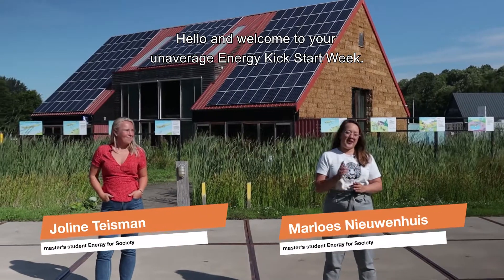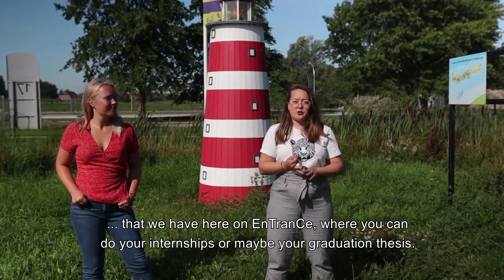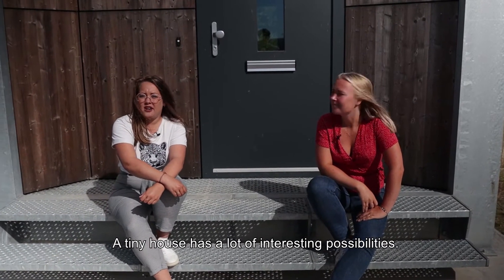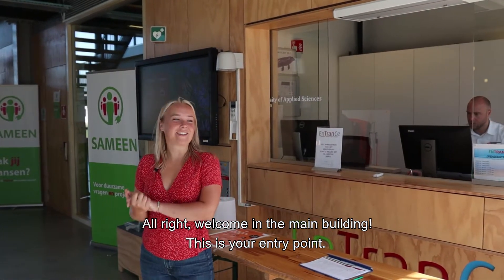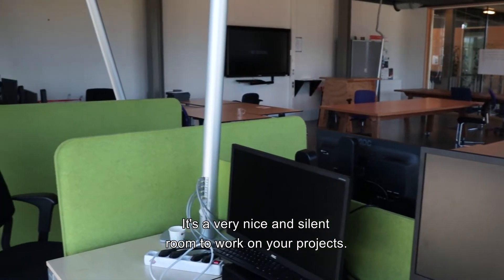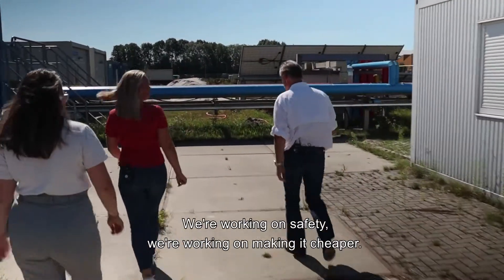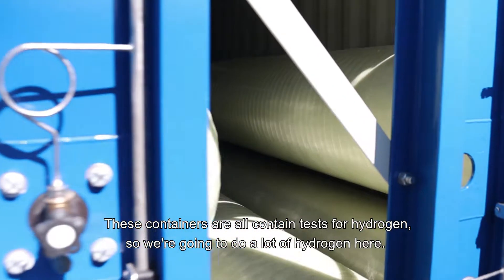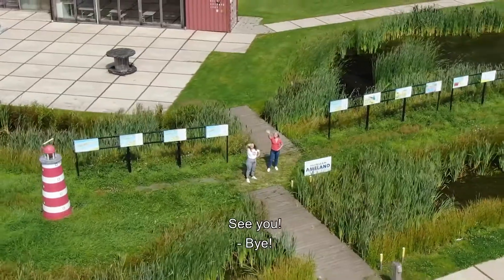Energy Kick Start Week - EnTranCe Video Tour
Voor studenten die gaan afstuderen op een energie gerelateerd onderwerp bij Innovatiewerkplaats EnTranCe én eerstejaarsstudenten van de master Energy for Society, de European Master in Renewable Energy en de European Master in Sustainable Energy System Management. organiseert de Innovatiewerkplaats EnTranCe iedere eerste week van een nieuw semester de Energy Kick Start Week. Eerdere edities kreeg je een rondleiding over het terrein. Nu laten Joline en Marloes in deze film zien waar je binnenkort aan het werk gaat. Meer weten over EnTranCe, kijk op